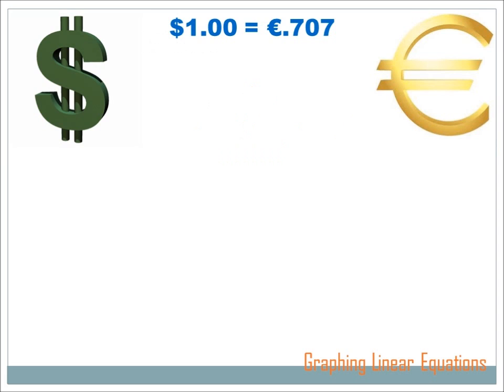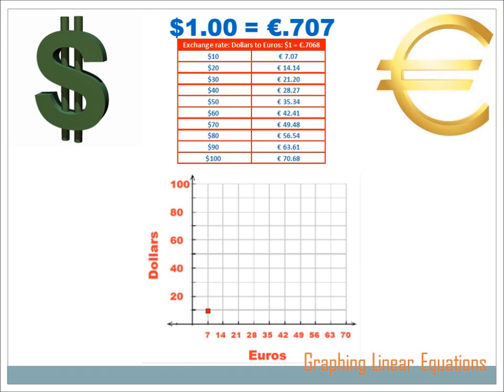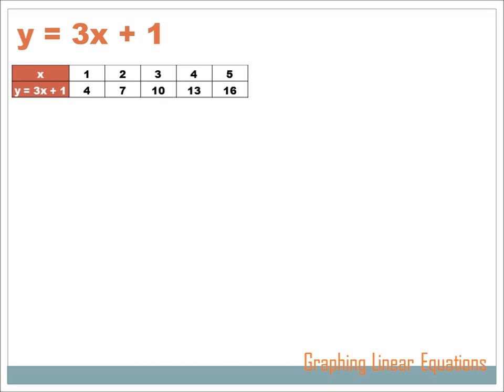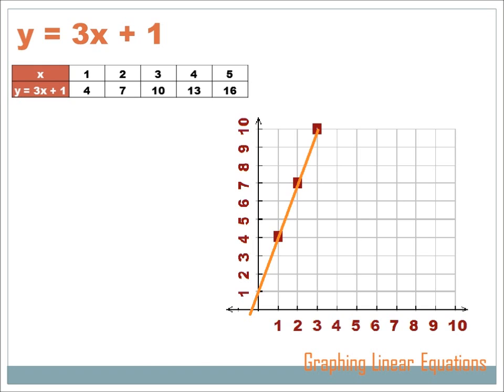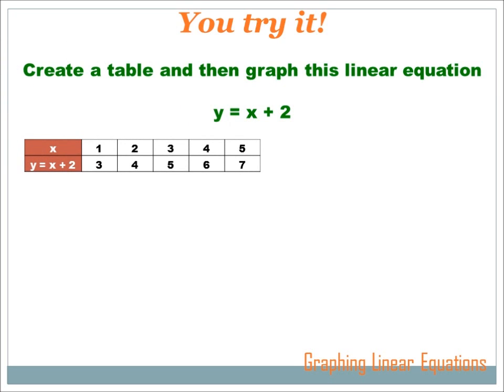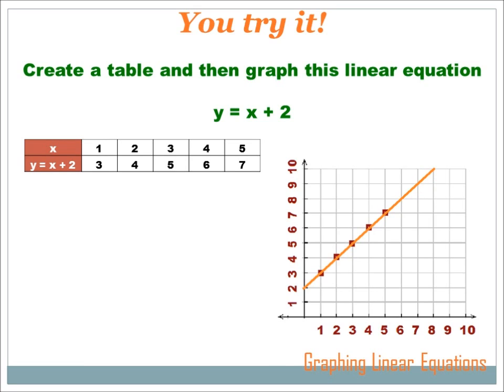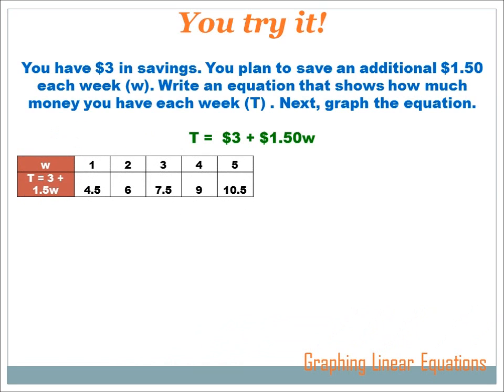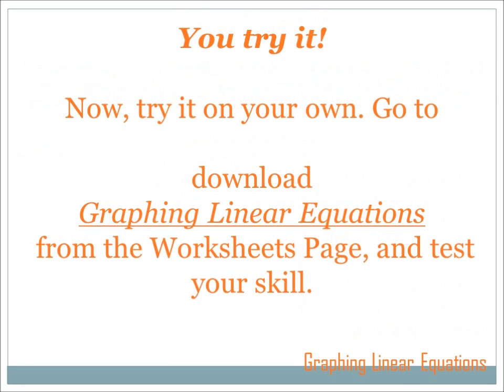Algebra - Graphing Linear Equations: 8th grade math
A lesson teaching how to graph linear expressions using a table